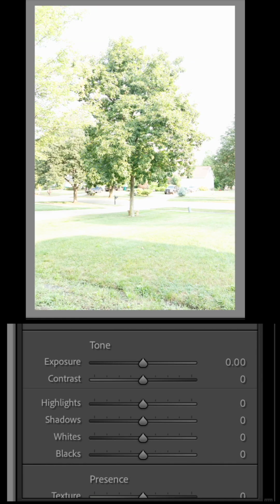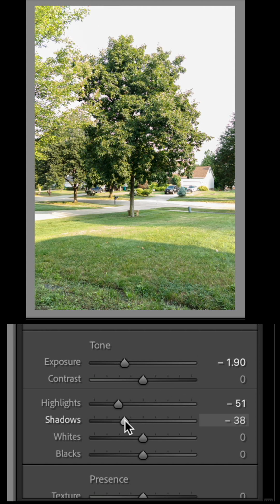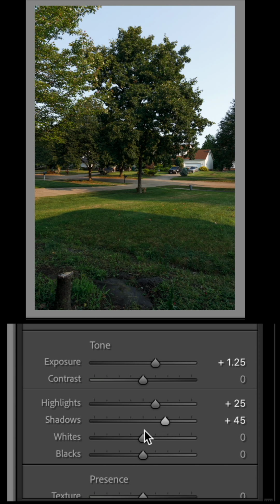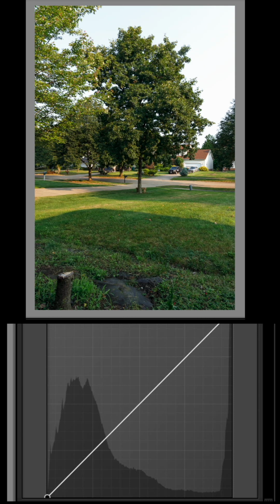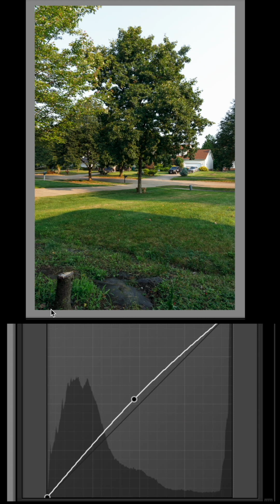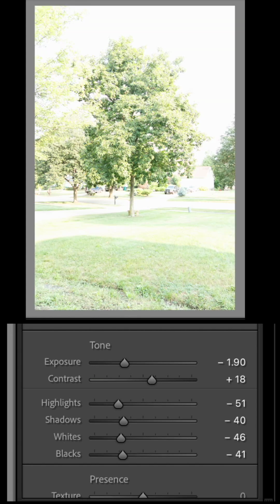Underexposed Over Overexposed